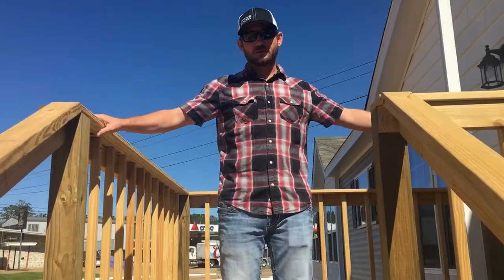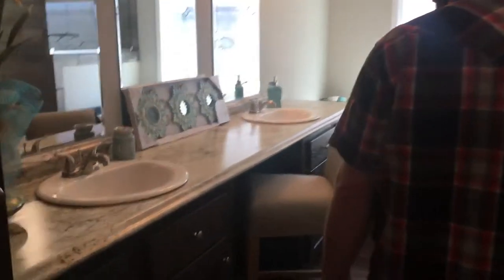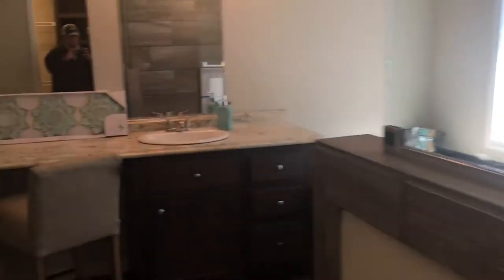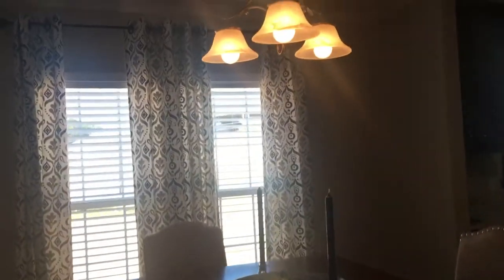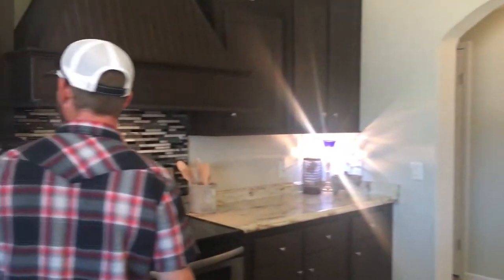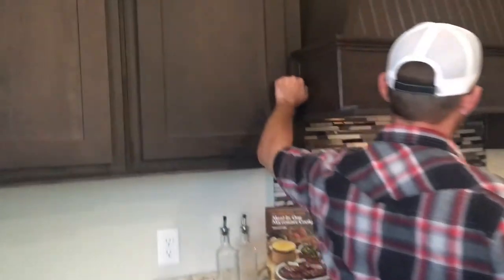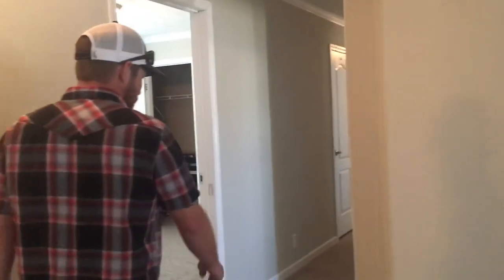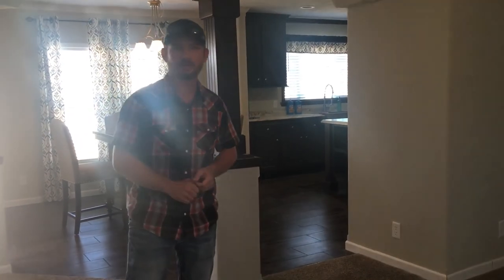2018 Kabco 32x82 4bed 2bath beautiful home! Call Jack for more information